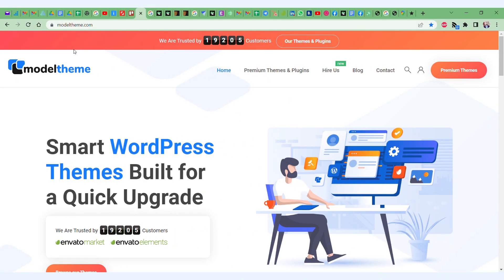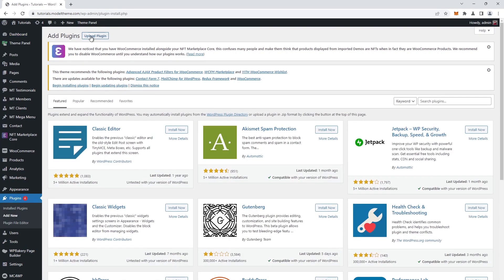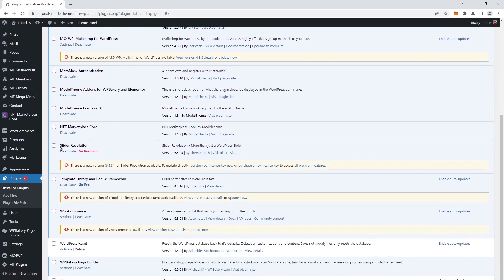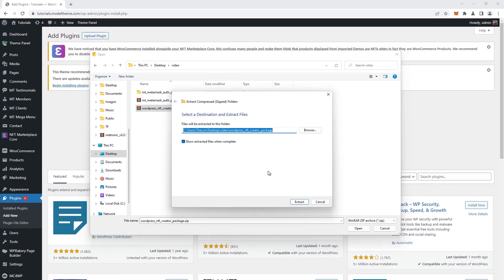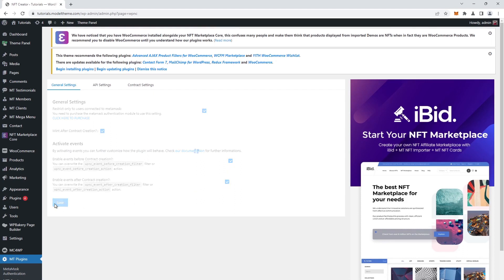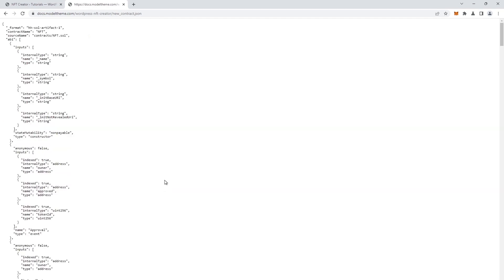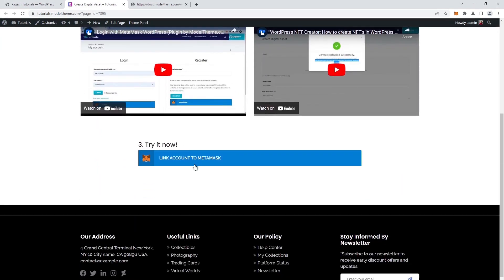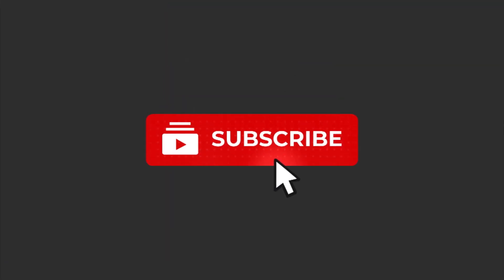Enefti NFT Marketplace Core: Installing MetaMask Authenticator & NFT Creator addons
Enefti - NFT Marketplace Core plugin for WordPress. Create a fully functional NFT Marketplace in WordPress by using the Enefti Marketplace Core + the addons (by ModelTheme.com Exclusively on Envato Marketplace).

Chapters:
00:00 Intro
00:40 Installing MetaMask Addon
02:05 Installing NFT Creator Addon
03:12 Contract Settings
04:16 Create Digital Asset (Page)
05:01 Outro